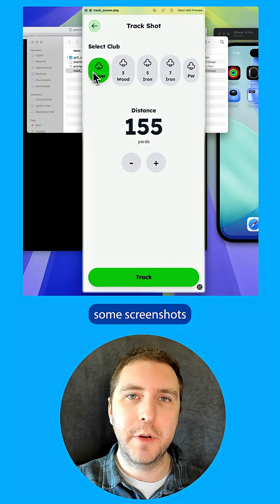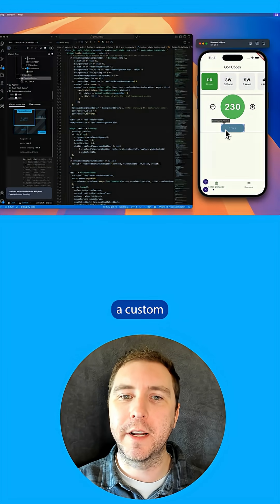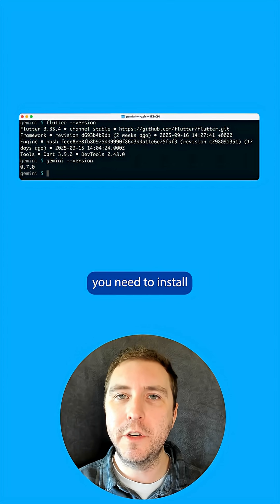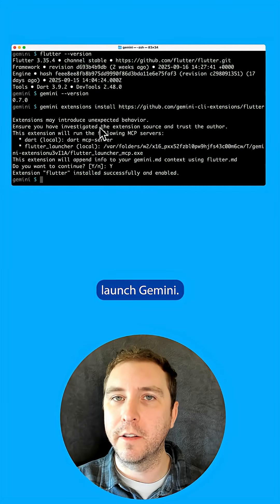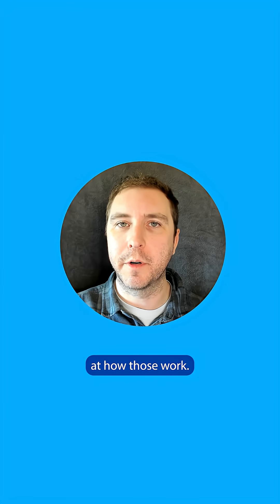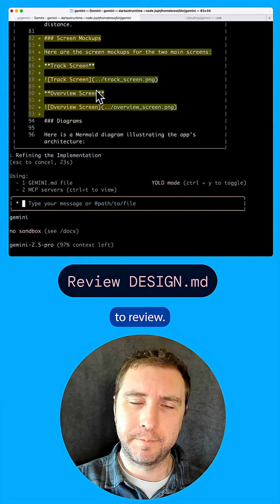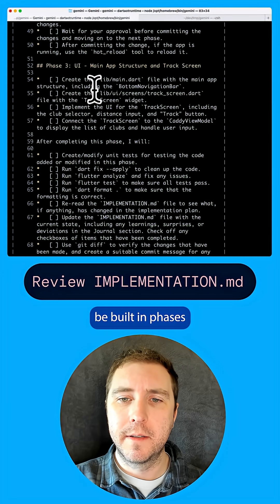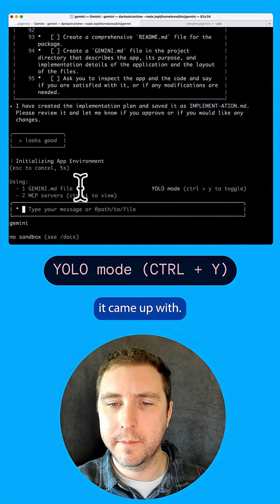Get started with the Flutter Extension for Gemini CLI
Ready to get started with the Flutter Extension for Gemini CLI? Follow this step-by-step guide to see it in action.

Speaker: John Ryan
Products Mentioned: Flutter, Gemini CLI